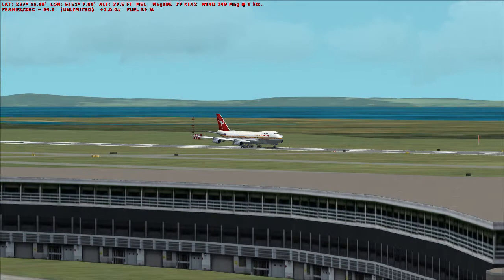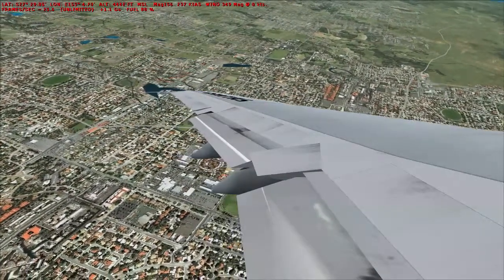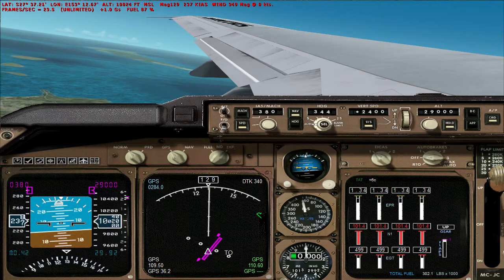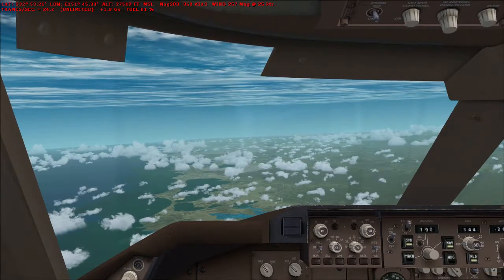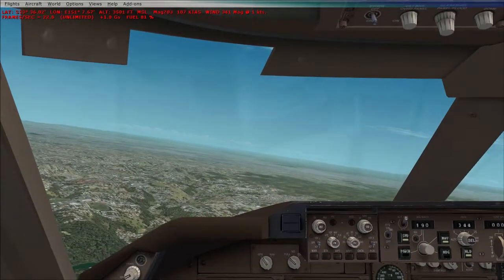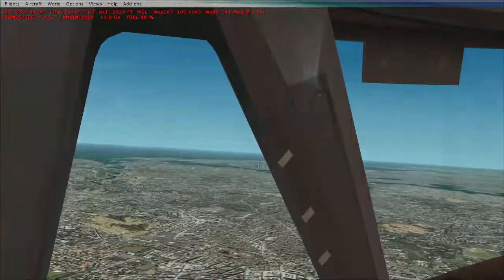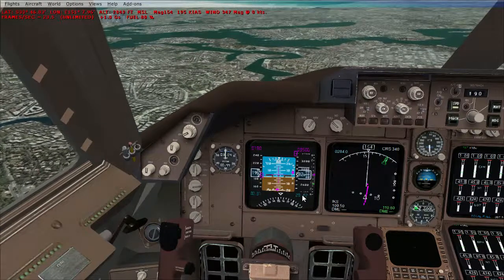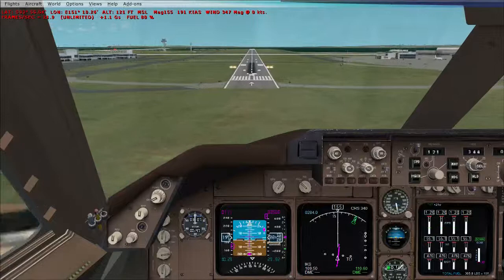Qantas Boeing 747-200 flight from Brisbane to Sydney FSX.